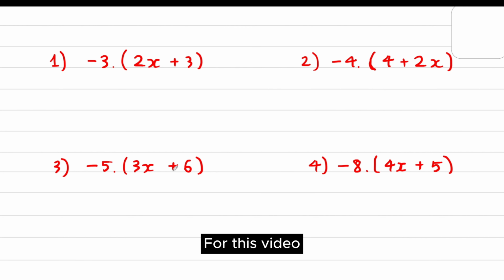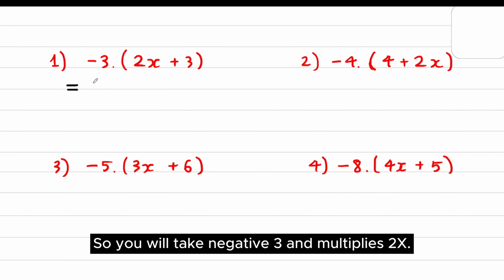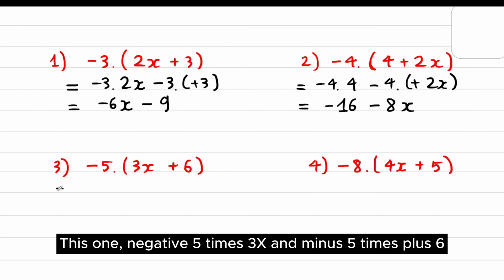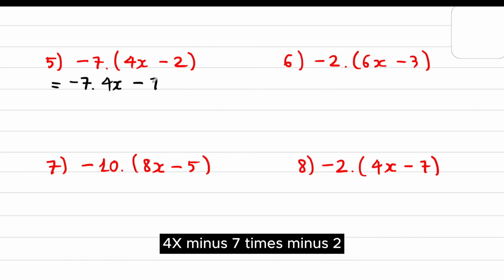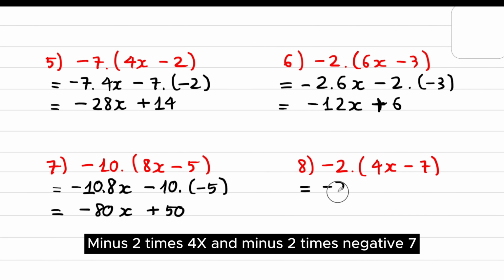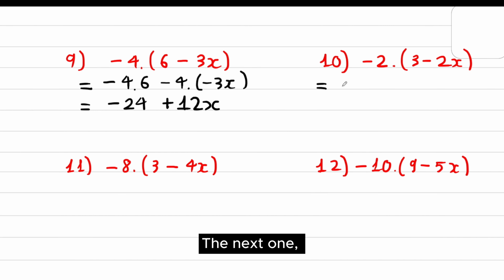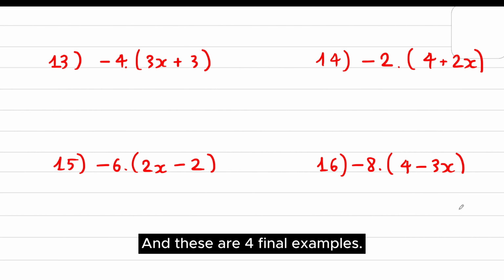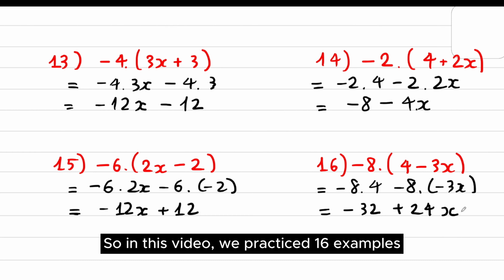Algebra - Cracking How to Solve the Multiplication with Brackets Ep.25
Welcome to Episode 25 of our educational series, "Algebra". In this installment, we take a deep dive into the world of algebraic expressions, focusing on solving brackets with a coefficient of X that is not equal to 1.
Timecodes

Join us as we explore the techniques and strategies for expanding negative brackets with varying coefficients of X. Whether you're a student looking to enhance your algebra skills or someone fascinated by the intricacies of algebraic expressions, this episode is tailored to expand your understanding.

Through step-by-step explanations and real-life examples, we'll guide you through the process of solving these brackets, making algebra both accessible and engaging.

If you find this episode informative and valuable, please consider giving it a thumbs-up to show your support. Sharing it with fellow learners is a great way to help others discover this educational content.

Timecodes
0:00 - Intro
0:40 - Example 1| Algebra
1:31 - Example 2| Expand Brackets
1:59 - Example 3| Solving the Multiplication with Brackets
2:15 - Example 4| Algebra
2:48 - Example 5| Expand Brackets
3:09 - Example 6| Solving the Multiplication with Brackets
3:28 - Example 7| Algebra
3:46 - Example 8| Expand Brackets
4:13 - Example 9| Solving the Multiplication with Brackets
4:41 - Example 10| Algebra
5:02 - Example 11| Expand Brackets
5:22 - Example 12| Solving the Multiplication with Brackets
5:43 - Example 13| Algebra
5:57 - Example 14| Expand Brackets
6:08 - Example 15| Solving the Multiplication with Brackets
6:22 - Example 16| Algebra
6 39 - Outro

Thank you for choosing to learn with us and being a part of this enlightening mathematical adventure!